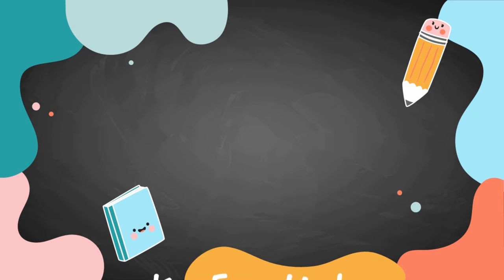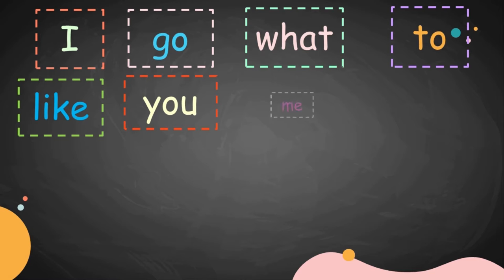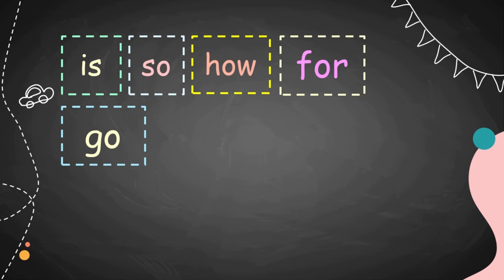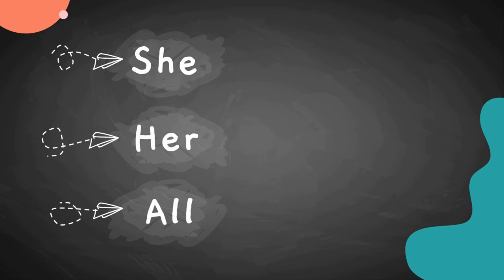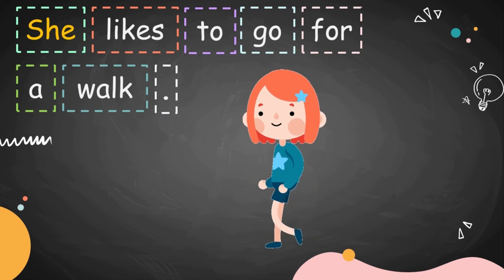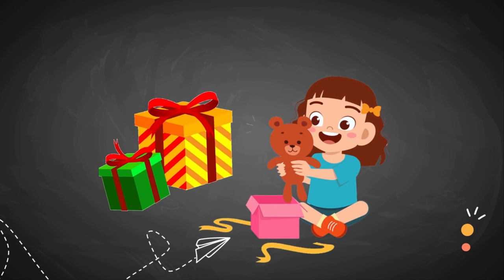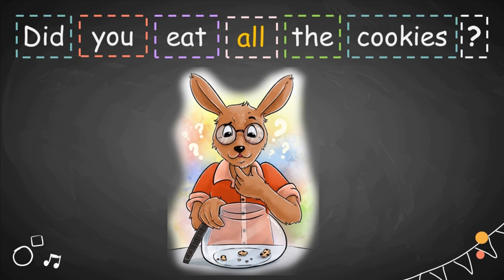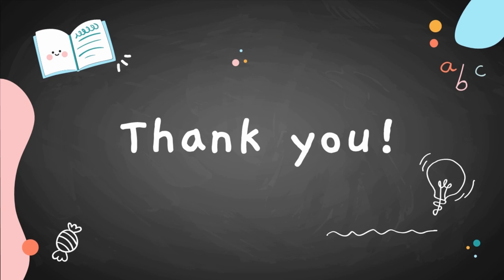K English Sight Words